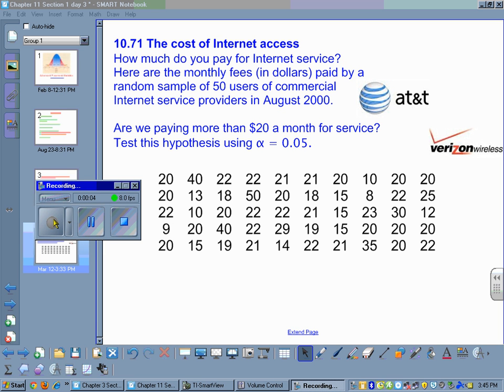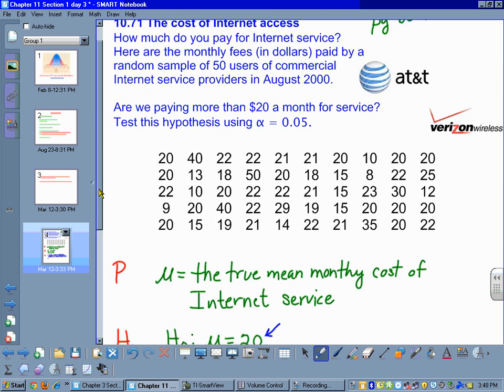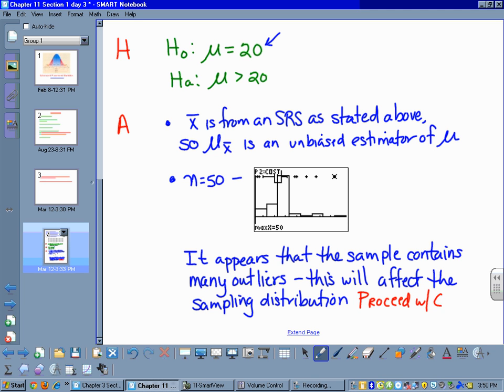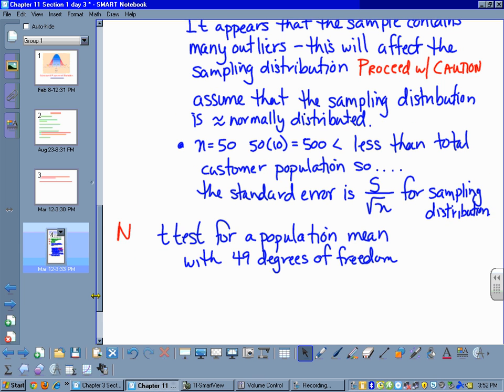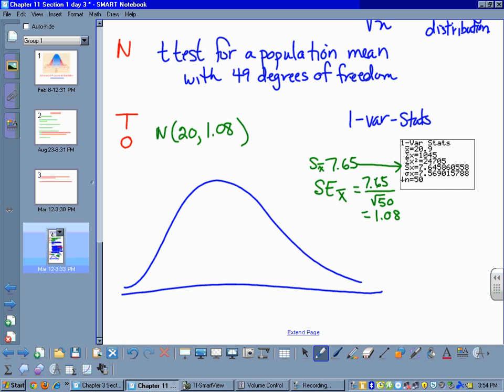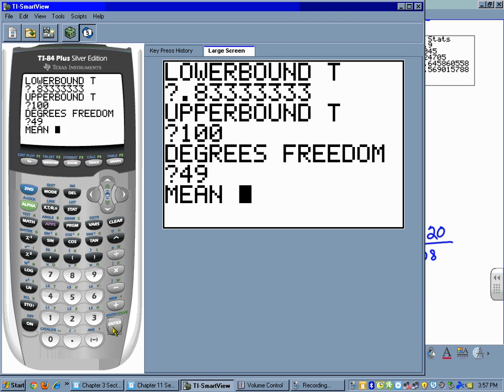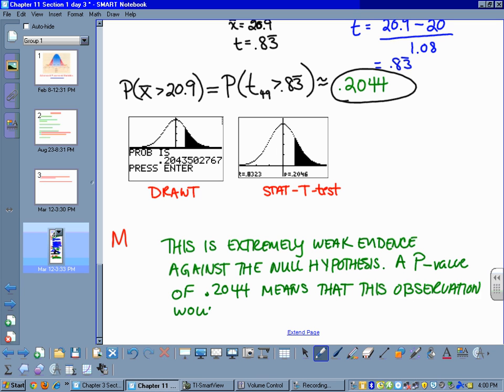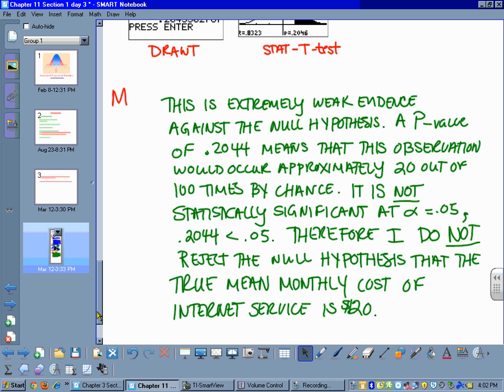Significance t test Internet service data 10.71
Significance test for a one-sided t distribution.